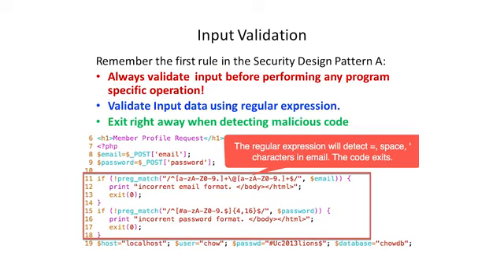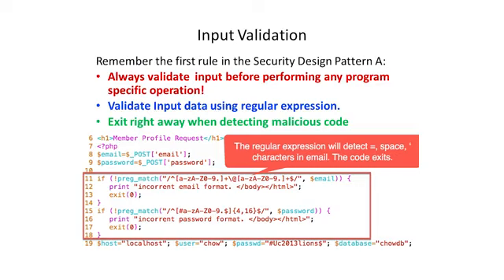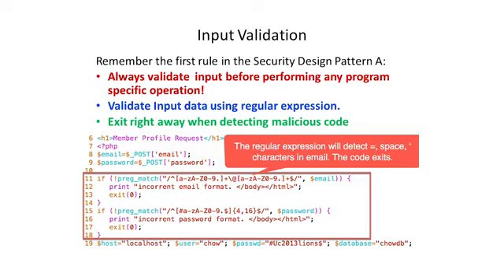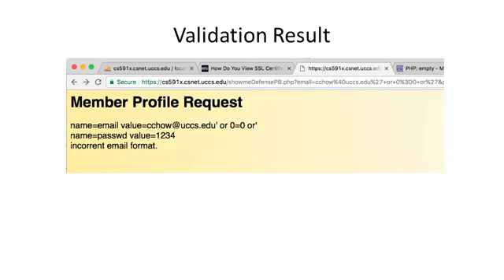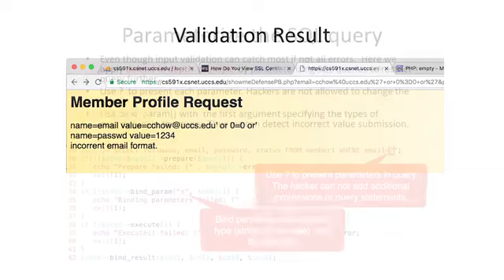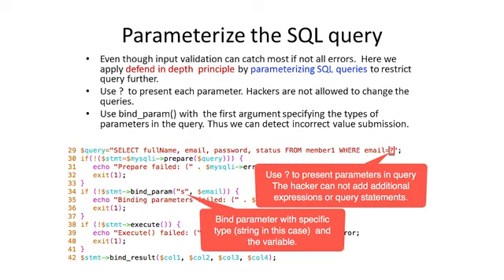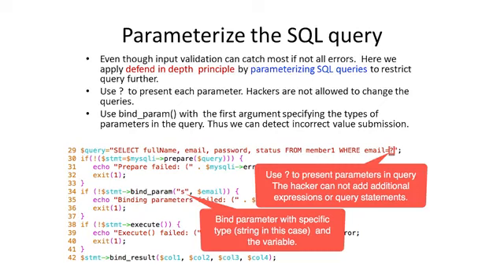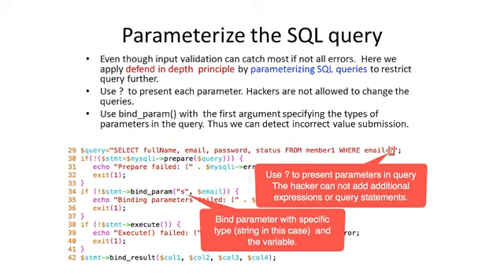Patching Web App with SQL Injection Vulnerability | 2nd | week2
In this lesson we patch the membership profile retrievable web app which has the SQL vulnerability with two techniques. The first one is Input Validation technique, the other one is Parameterized Query technique. Remember the first rule in Security Design Pattern A, we present in previous lesson for command injection defense. We observed three sub patterns. The first one, always validate input before performing any program specific operation after we read in the input. Second, we validate the input data using regular expression so to detect the malicious string. Third, we exit right away once we detect the malicious string or code. Here, we have two input validations. If statement right after we read-in email and password we validate the email and password with regular expressions. The email regular expression pattern does not allow all the equal sign, a space, and a single core character to pass through. Because of email you shouldn't have any of those characters and therefore some malicious string that we just discussed we all be detected by that regular expression matching. And the true branch will be executed. The processing up to the print out statement print out the error message.